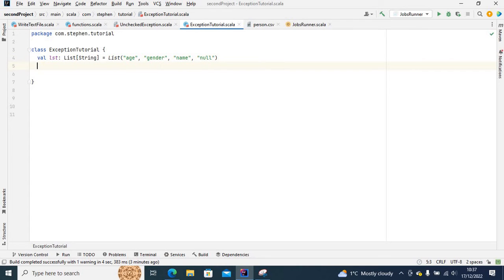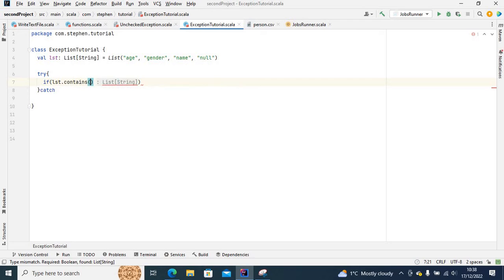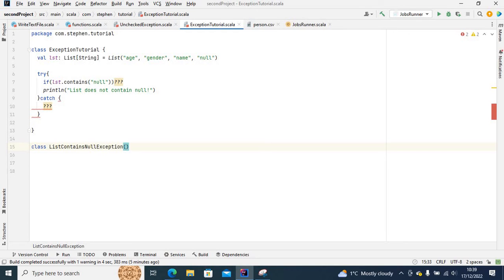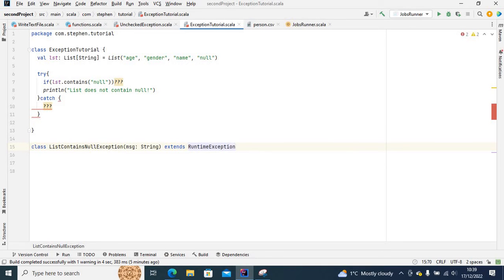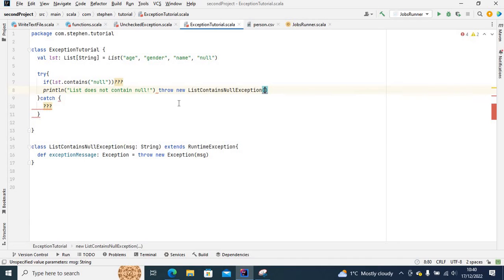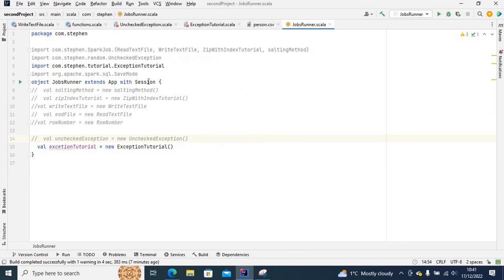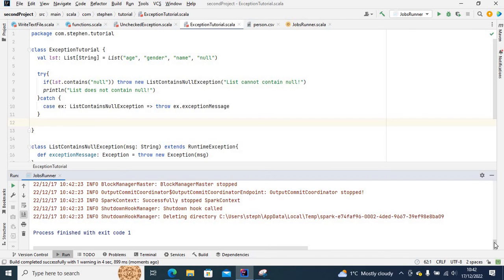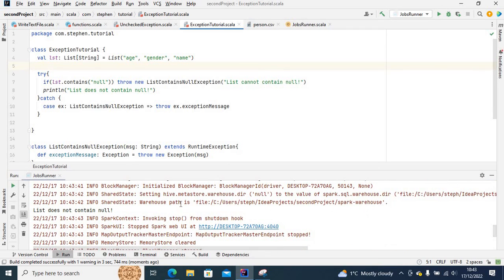How to Create and Handle Custom Exception in Scala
In this video, I demonstrate how you can create custom exception and handle it in Scala. Obviously, there are built in exceptions that you can use. However, sometimes, there may be some logical error that you need to handle with custom exception.